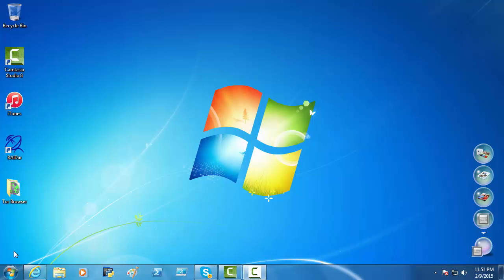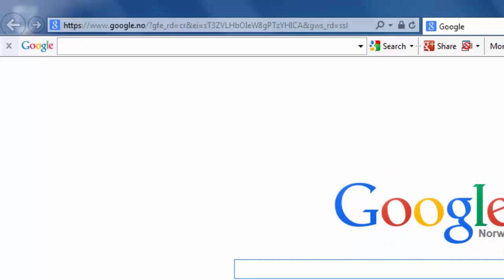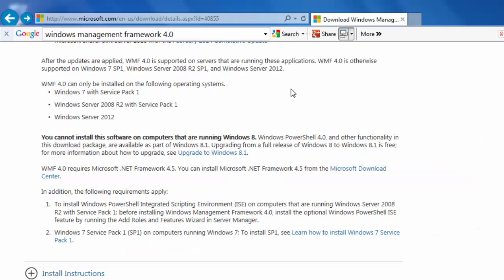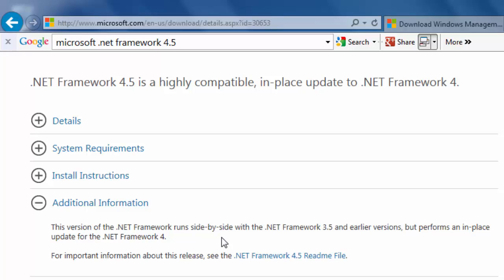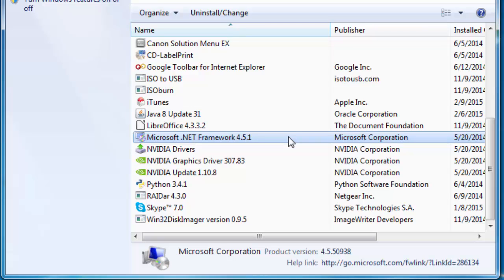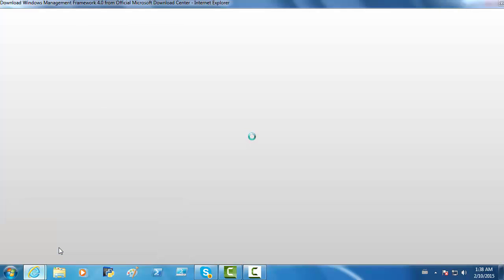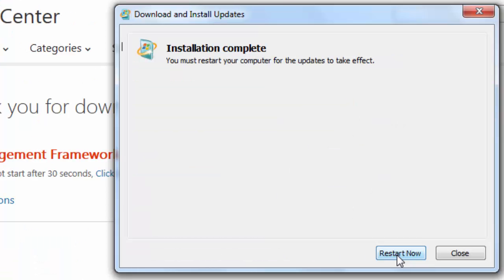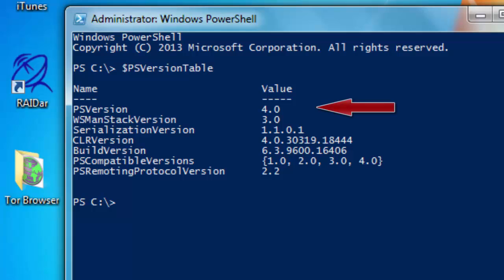PowerShell 05 - Upgrading PowerShell from version 3.0 to 4.0 including prerequisites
This tutorial shows you how to upgrade PowerShell from version 3.0 to 4.0 including prerequisites on a Windows 7 computer. It includes a description of Service Pack 1, Windows Management Framework 4.0, Microsoft .NET Framework 4.5 and the command in PowerShell to see that it works.